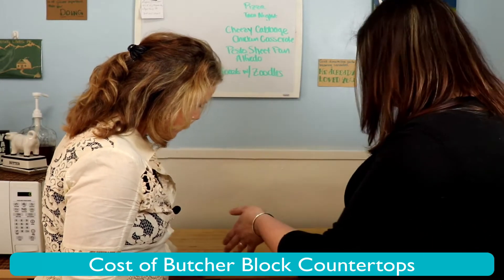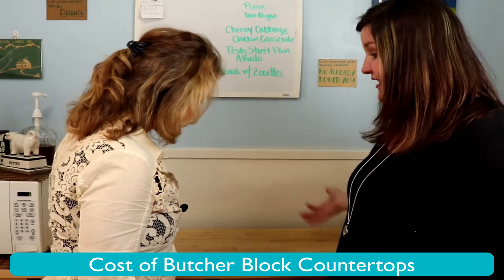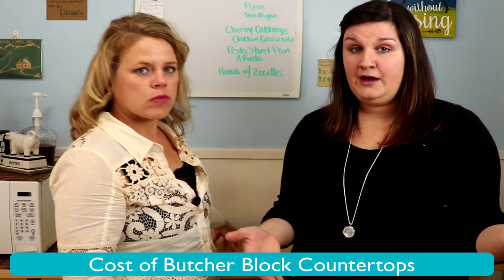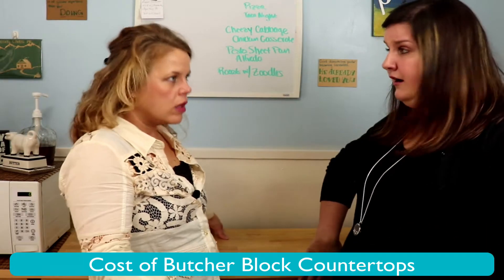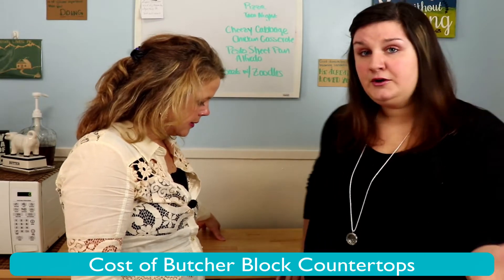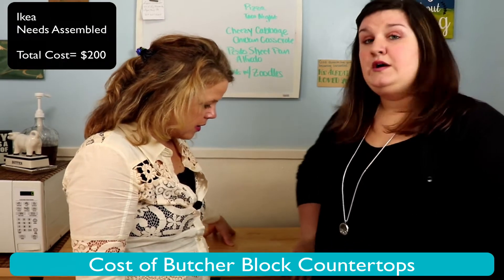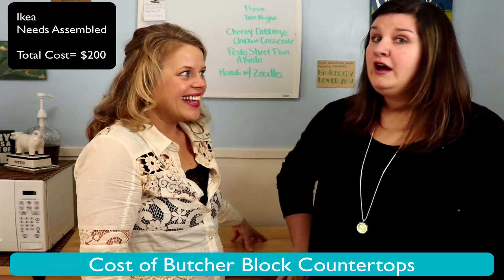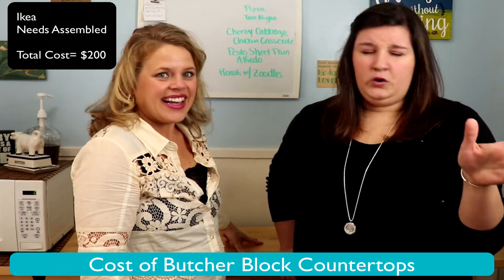How much do Butcher Block Countertops cost | Affordable & Adorable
Knowing how much do butcher block countertops cost is a great question when you plan to do a kitchen renovation.  Finding affordable butcher block countertops to install for your kitchen renovation is the perfect DIY project. Some home improvement projects are great budget-friendly projects with DIY kitchen countertops.  We discuss butcher block cleaning products and the pros and cons to having butcher block kitchen countertops with pinktoolgirl.